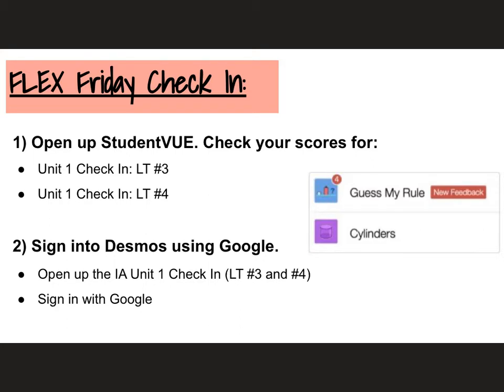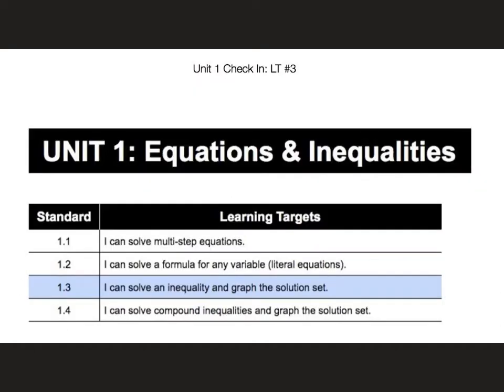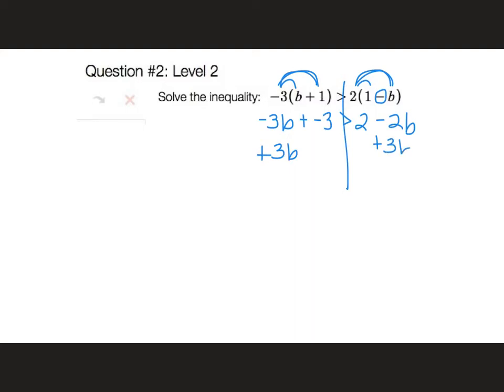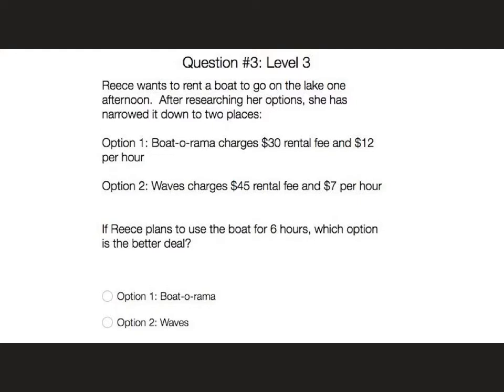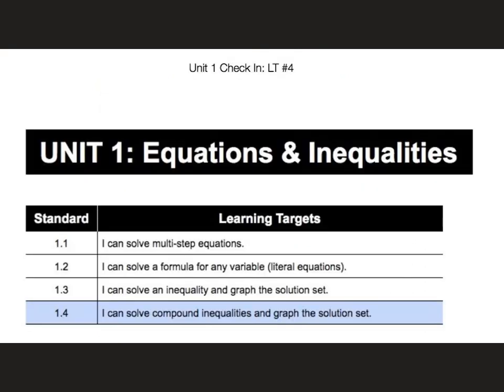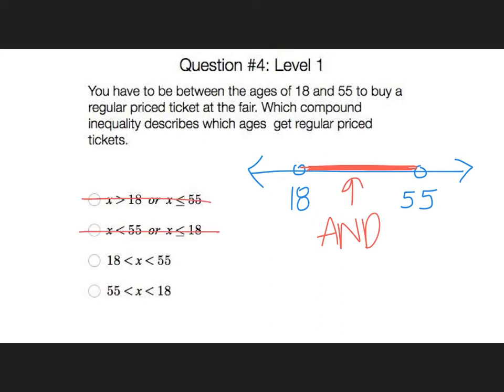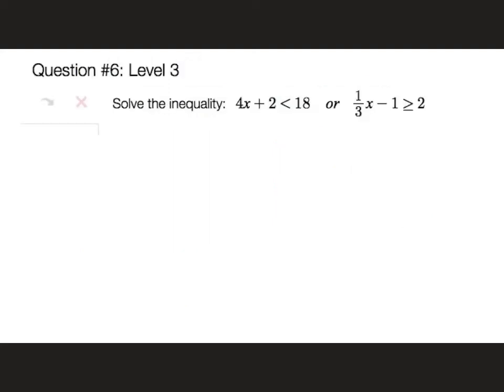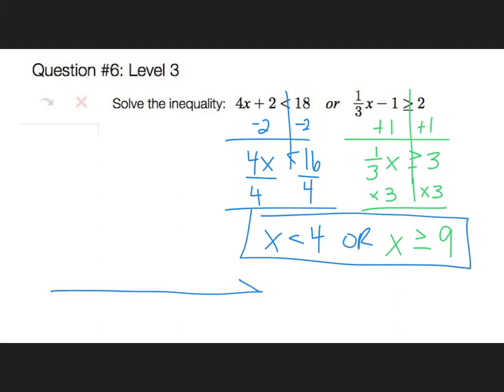IA Unit 1 Check In (LT #3 & #4)